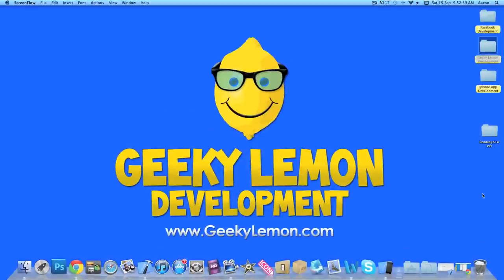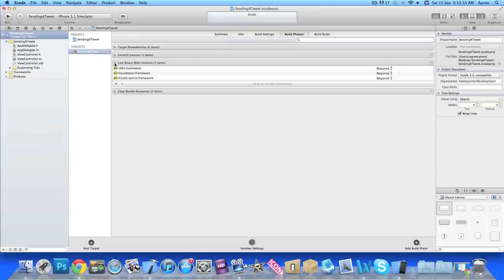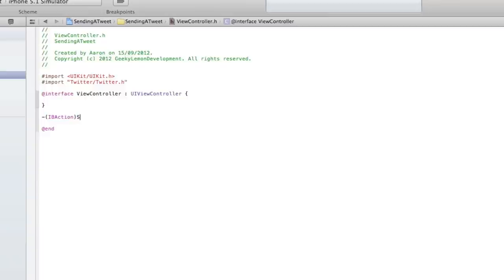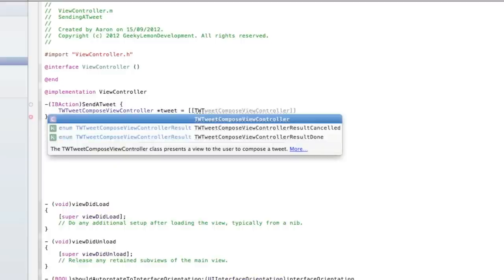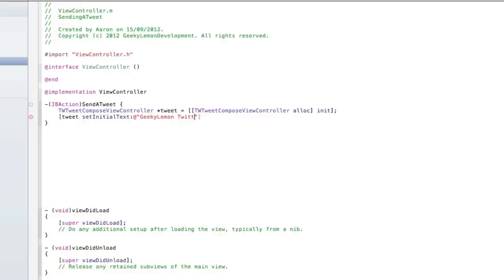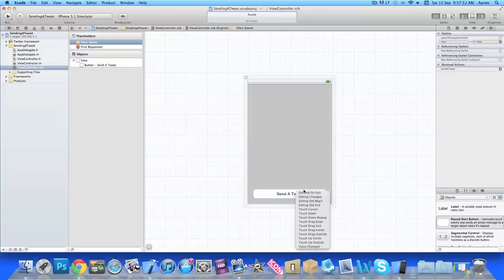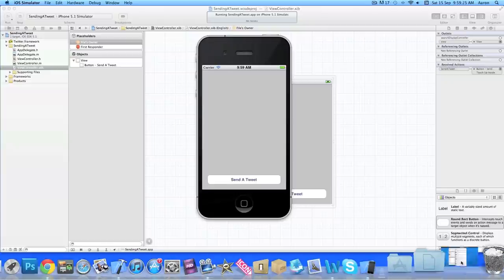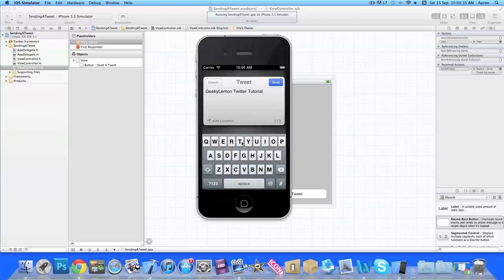XCode 4 Tutorial Twitter Send A Tweet - Geeky Lemon Development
hey guys in this tutorial i will be showing you how to end a tweet in xcode its very simple and easy to learn so enjoy